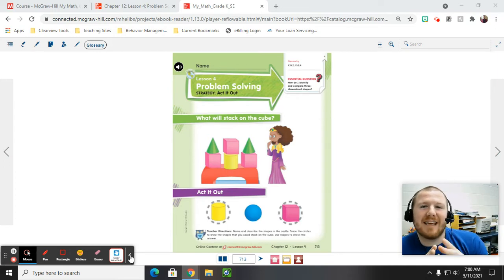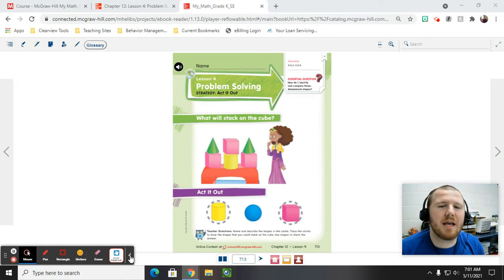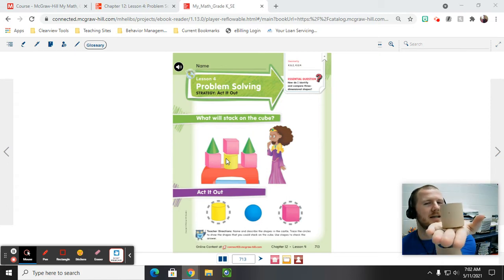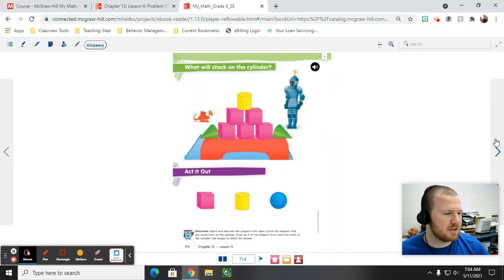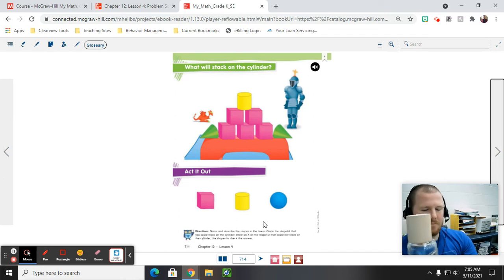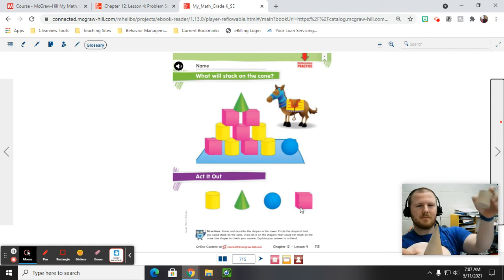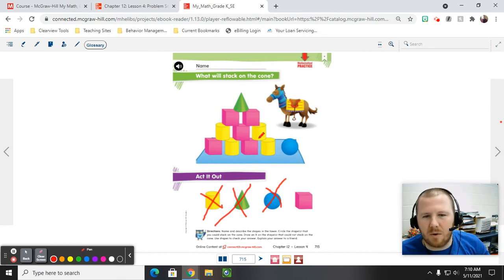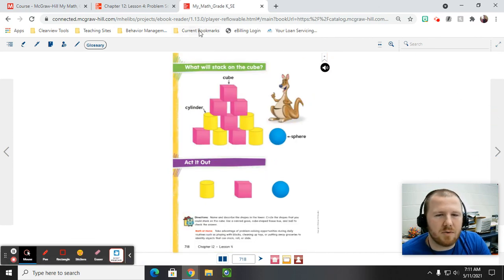Mr. Holland's My Math Chapter 12 Lesson 4 (Problem Solving)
In this lesson, we combine science and math together! Looking at 3 Dimensional shapes (Solid Shapes) we hypothesize what shapes will stack based on their features! Check it out!